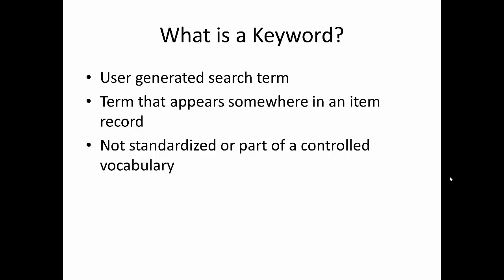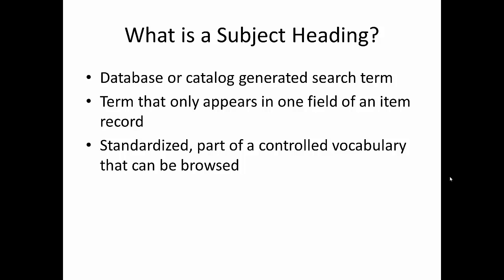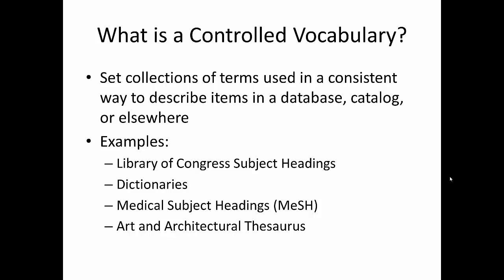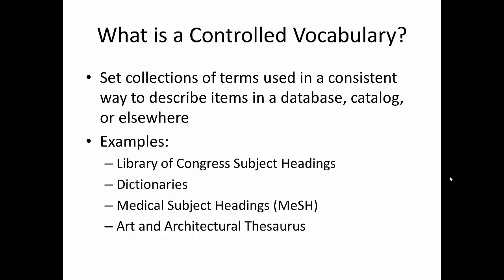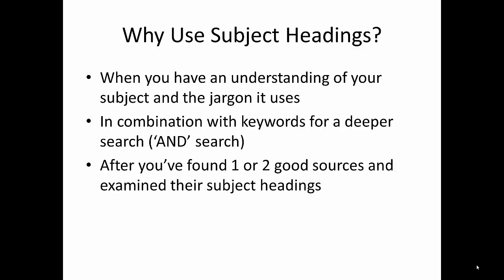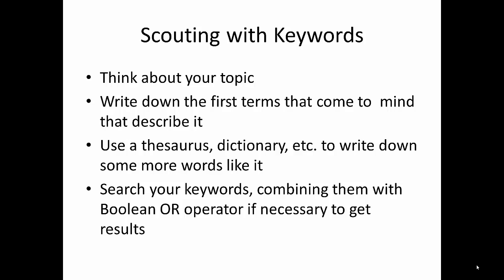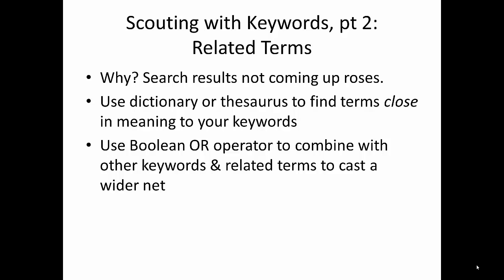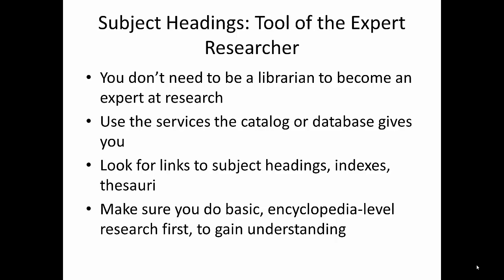Researching with Keywords and Subject Headings